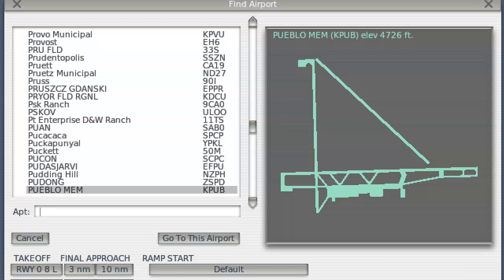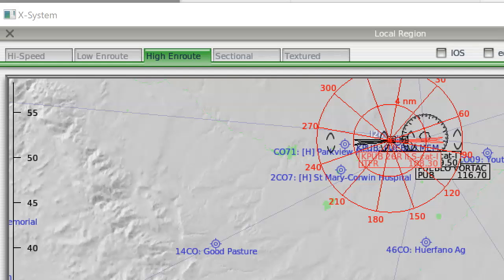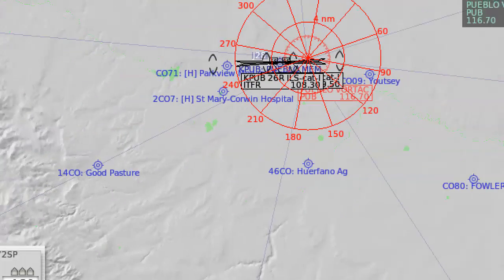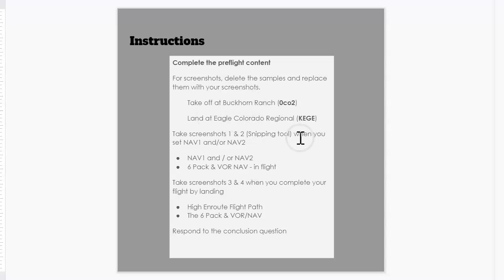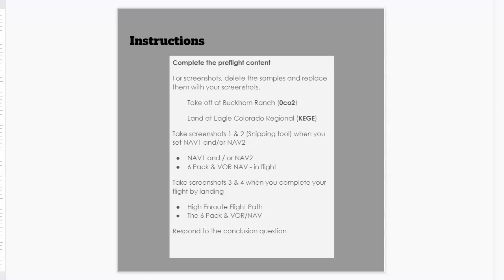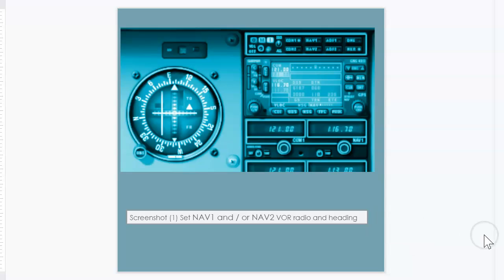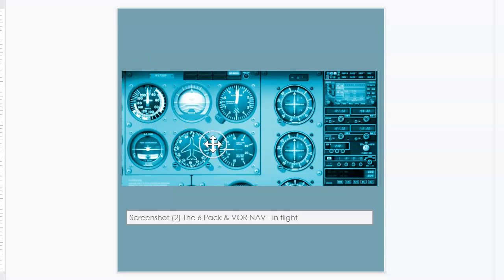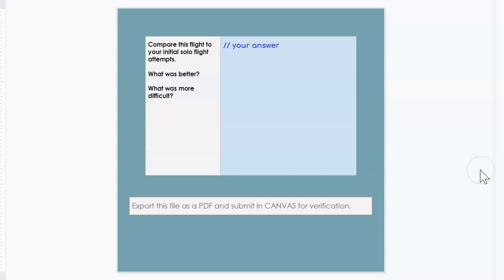20-10-28 AERO flight 2 instructions